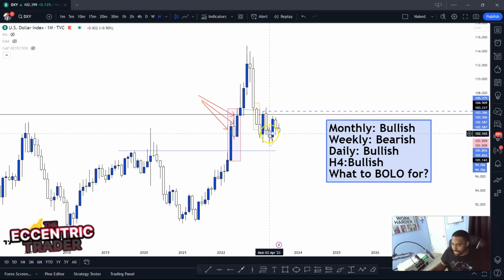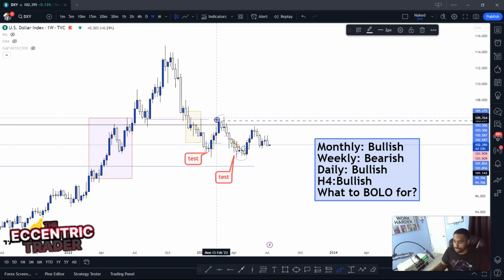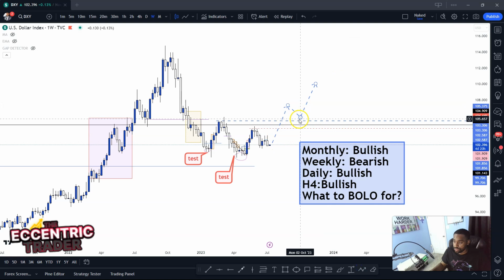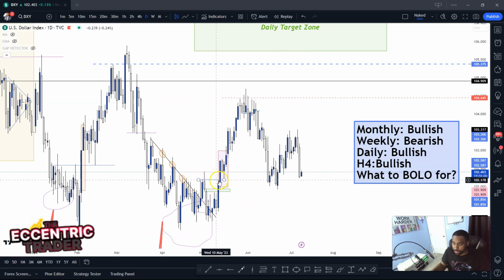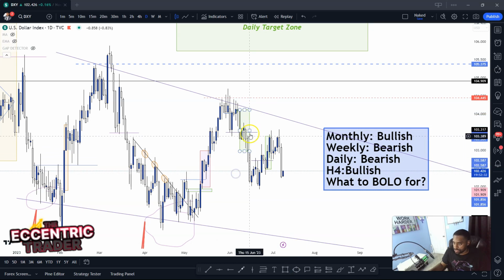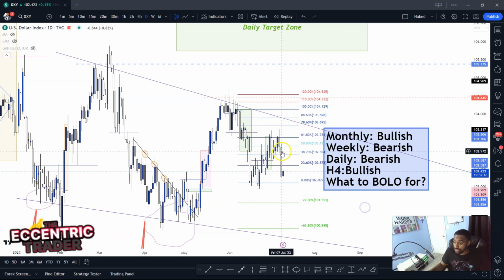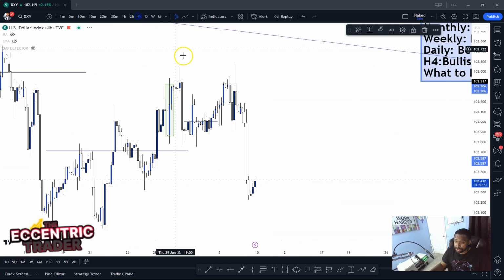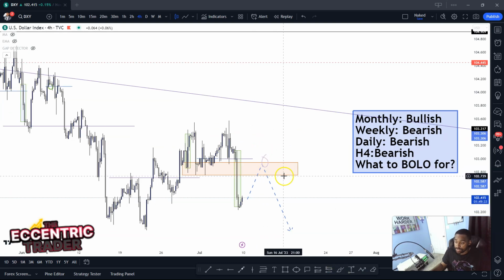US Dollar DXY UPDATE / Weekly Top Down Analysis /Technical Analysis 07-09-2023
Are you New to Trading? You should check out my 1 on 1 Virtual Trading Course. No Pre-RECORD VIDEO! Its just you and me talking about trading, Beginner Friendly and Advanced!